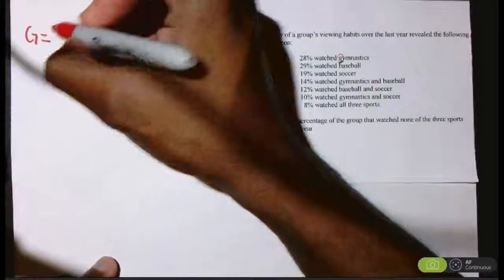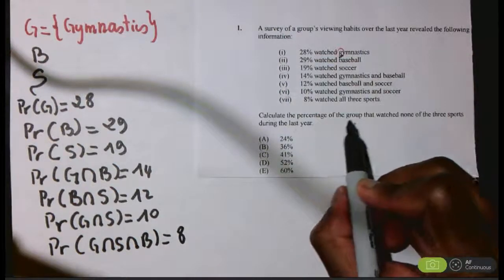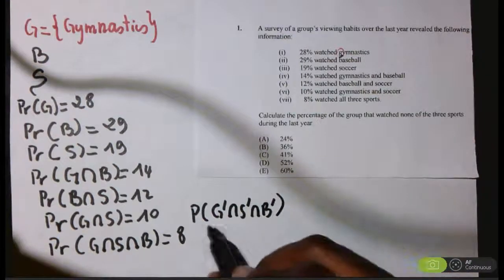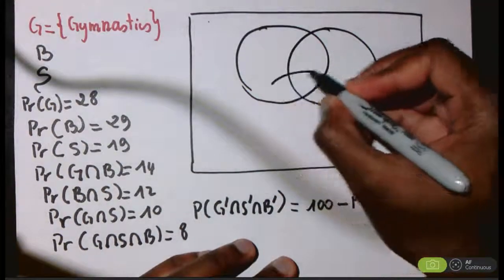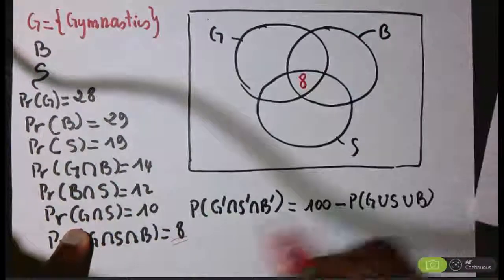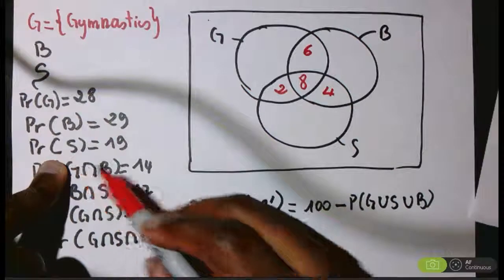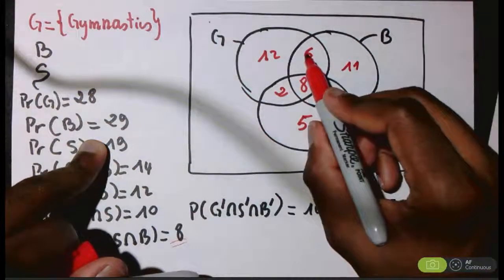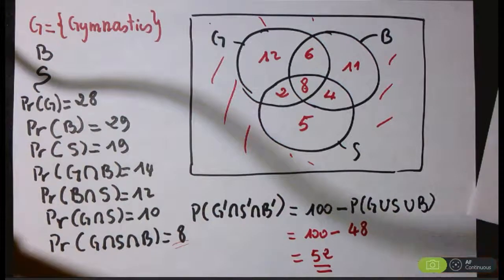SOA Sample question #1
1. A survey of a group’s viewing habits over the last year revealed the following
information:
(i) 28% watched gymnastics
(ii) 29% watched baseball
(iii) 19% watched soccer
(iv) 14% watched gymnastics and baseball
(v) 12% watched baseball and soccer
(vi) 10% watched gymnastics and soccer
(vii) 8% watched all three sports.
Calculate the percentage of the group that watched none of the three sports
during the last year.
(A) 24%
(B) 36%
(D) 52%
(E) 60%